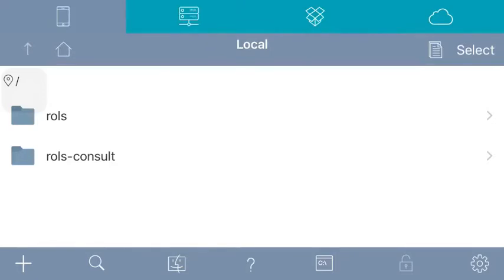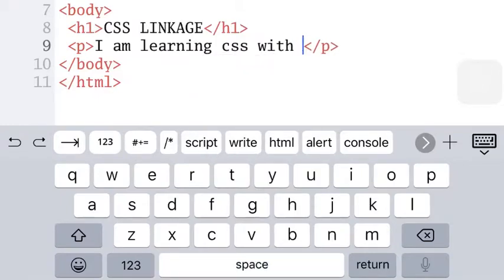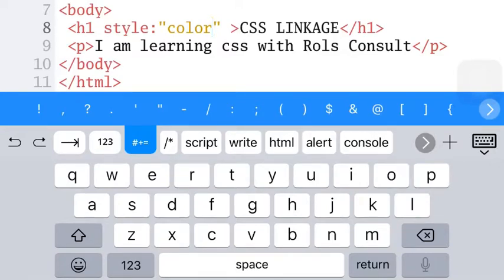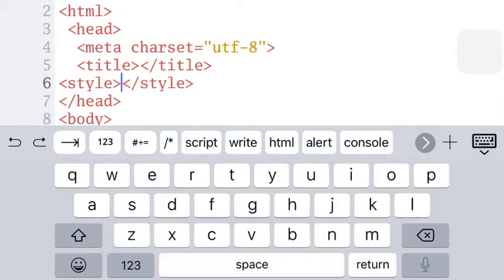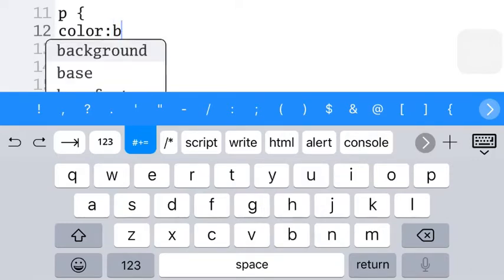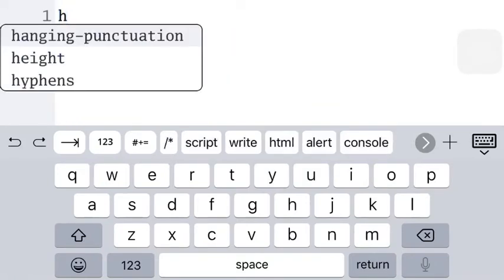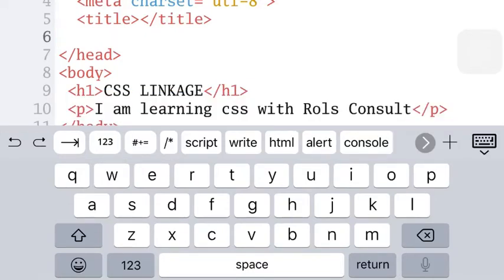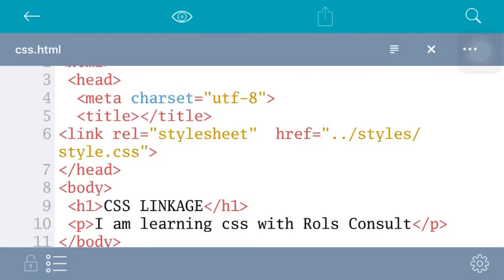CSS & HTML Tutorials for beginners-Linking css to html file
Learn the three methods of linking css to html

Here you will learn how to include

Css in the html document
 Link external css to your html file